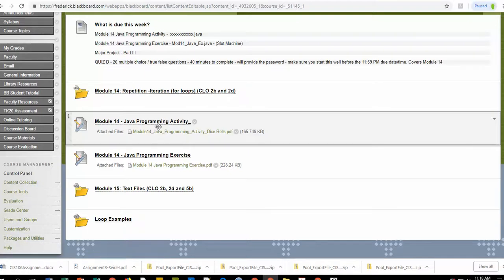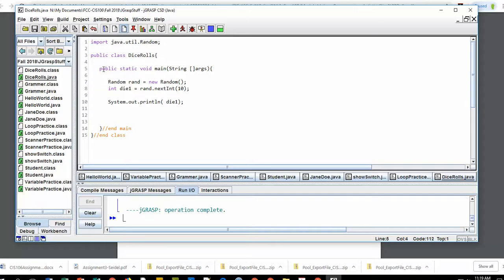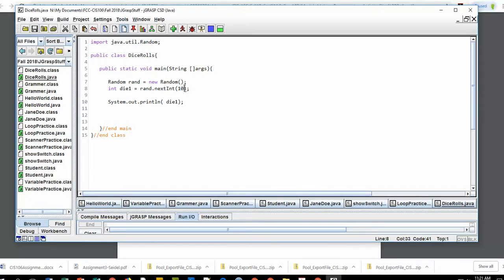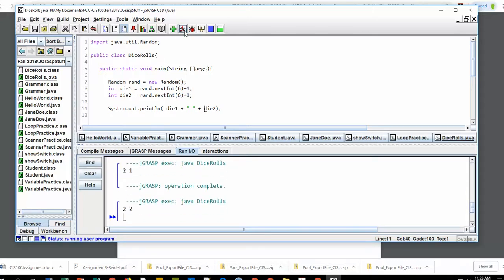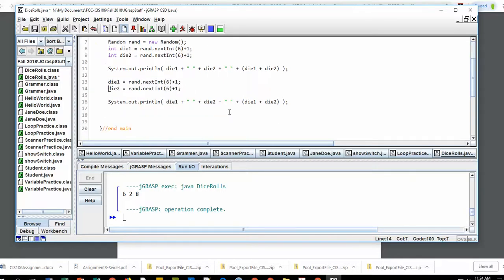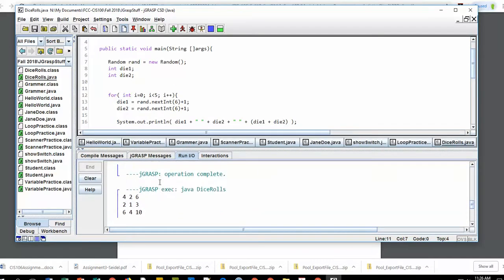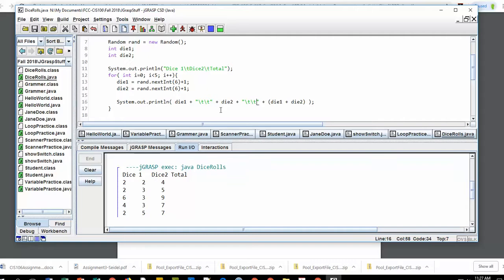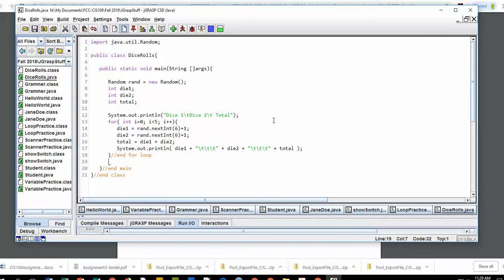Module14 Java Prog Activity DiceRolls